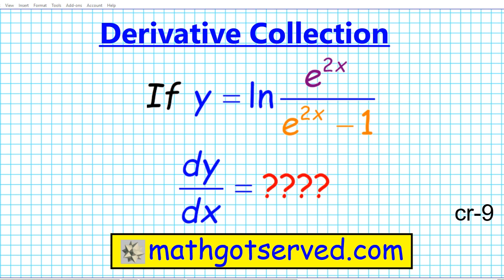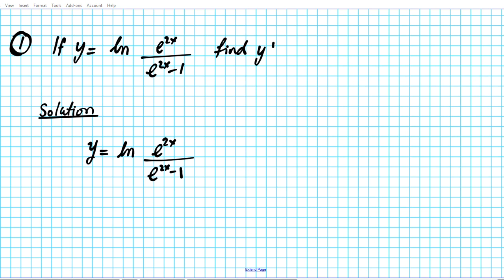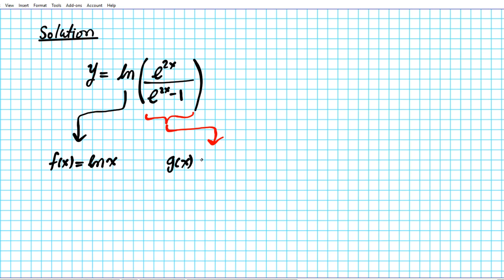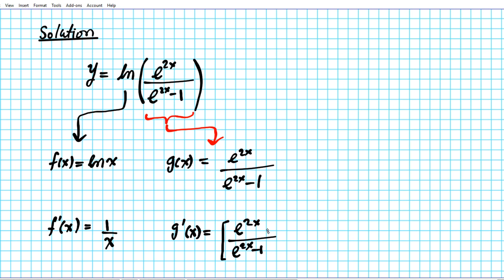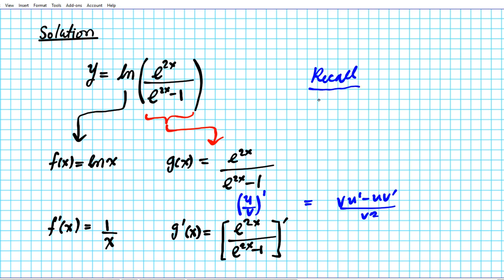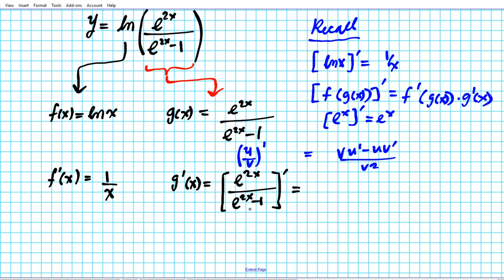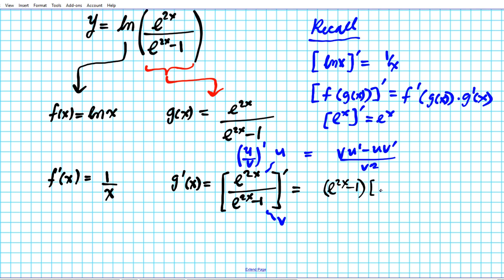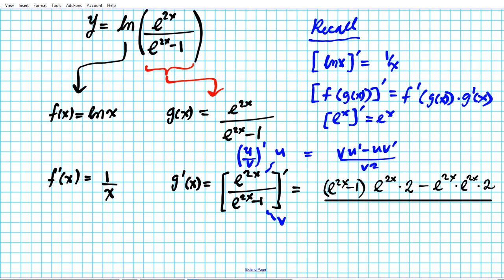How to differentiate ln (e^2x/( e^x-1) Derivative Differentiation Collection Chain Rule CR9 AP Calc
The fist thing that must be done when the problem is displayed is to decompose the function into its components. The way to know how to decompose the function or if to decompose the function is to see if the equation has a composite function, in this case being the natural logarithmic function which is being composed with the quotient of two exponential functions. Once the function is decomposed the chain rule will be applied, the first step to the chain rule is to separate the function into f(x) and g(x). In the case of this equation, f(x) is the natural logarithm of x (ln x) and g(x) is the two exponential functions which is [(e^(2 x))/(e^(2 x)-1)].  Remembering the differentiation rules for natural logarithms we know that when (ln x) is differentiated then the answer is (1/x), therefore, based on differentiation, f(x)`= (1/x). Moving on to differentiating g(x) we know that because two exponential functions are being divided and the derivative of them is needed to be found the quotient rule will be used. The quotient rule, if it can be recalled is [u/v]`=(v(u)`-u(v)`)/(v)^2. (e^(2 x)) can be labeled as v and (e^(2 x)-1) can be labeled as u. If the two equations were to be plugged in correctly to the quotient rule formula then it would be set up as follows: ((e^(2 x)-1)[(e^2 x)]`-(e^(2 x))[e^(2 x)-1]`)/(e^(2 x)-1)^2, the derivative of e^(2 x) is (e^2 x) times 2 and the derivative of (e^(2 x)-1) is also (e^2 x) times 2. When the proper factorization is done to the equation, you will be left with (2 x^(2 x)(e^(2 x)-1-e^(2 x))/(e^(2 x)-1)^2, and once simplification of the equation is done the final result is ((-2 x^(2 x))/(e^(2 x)-1)^2). Once the right rules have been applied the chain rule can continue to be put into use, since the differentiation of f(x) is (1/x) and the differentiation of (e^(2 x))/(e^(2 x)-1) is ((-2 x^(2 x))/(e^(2 x)-1)^2) you must plug in the original g(x) into the x of the differentiated f(x) in this case being (1/x) and multiply by the differentiated function of g(x) which in this case is ((-2 x^(2 x))/(e^(2 x)-1)^2). The problem can be set up as y`=((e^(2 x)-1)/(e^(2 x))) multiplied by ((-2 e^(2 x))/(e^(2 x)-1)^2). the equation can be broken down in order to make simplification of it easier for the problem solver, the denominator of the second function the the equation is being multiplied by can be broken down into (e^(2 x)-1)(e^(2 x)-1) instead of having it stay as (e^(2 x)-1)^2). Once the equations are multiplied straight across the equation will end up being y`=(-2)/(e^(2 x)-1) because in the step before (e^(2 x)-1) can be canceled out on the numerator and denominator of the function and (e^(2 x)) can also be canceled out on the numerator and denominator of the function which is why the final answer for the differentiation of the natural logarithm of (e^(2 x))/(e^(2 x)-1) is y`=(-2)/(e^(2 x)-1).